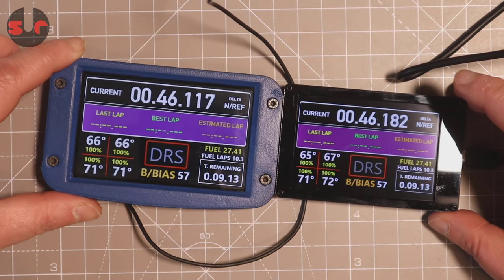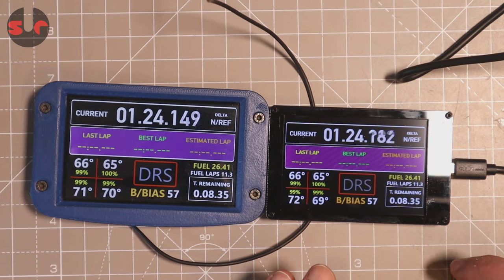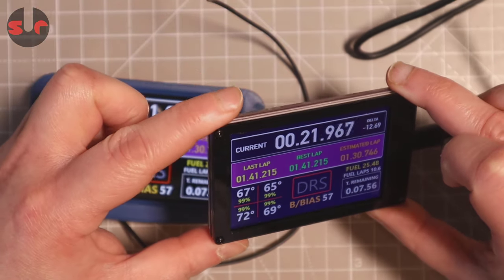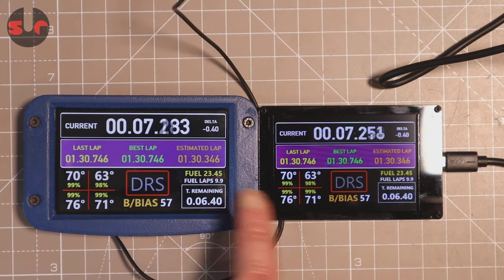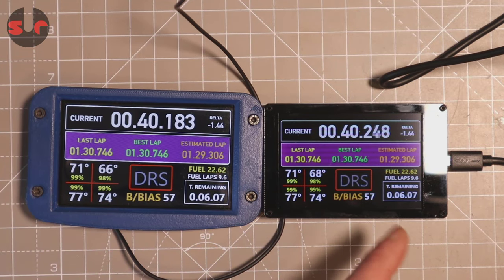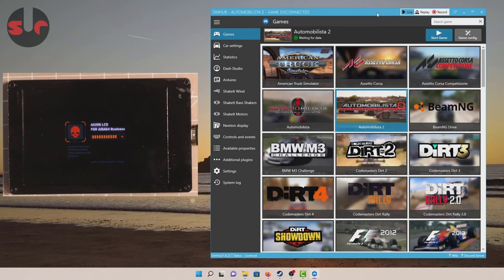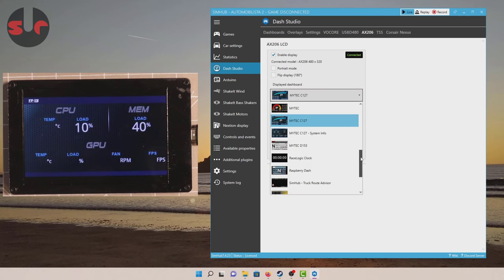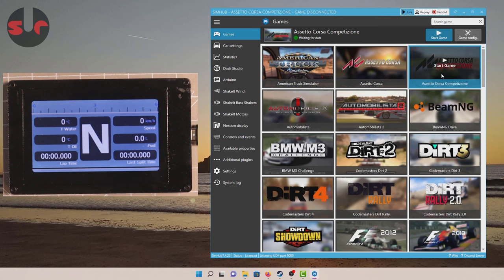AX206 Screen with SimHub [GUIDE] Just £15/$18 for a fantastic Sim Racing Display!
A very awesome sim racing dashboard for just £15/$18. This 3.5" USB ISP display works directly with SimHub, and it's easy to set up! Let me show you how! And drop in your comments below the video!